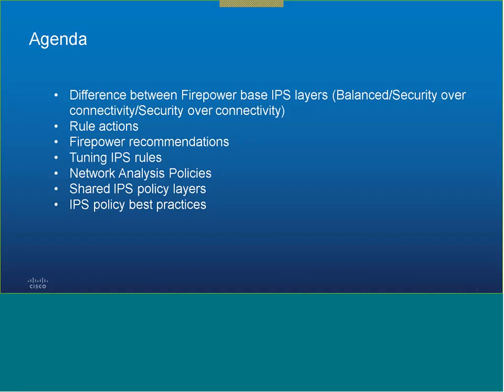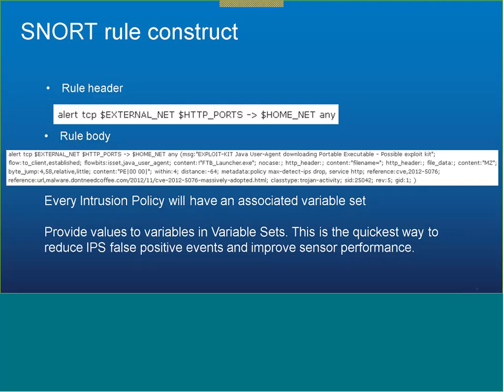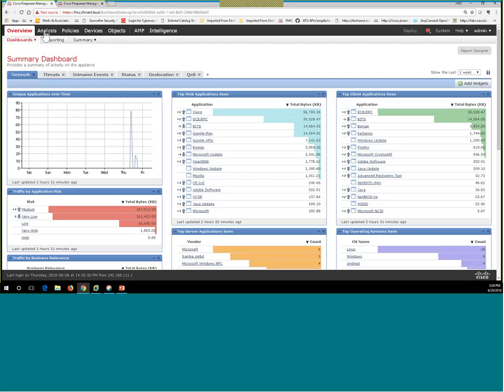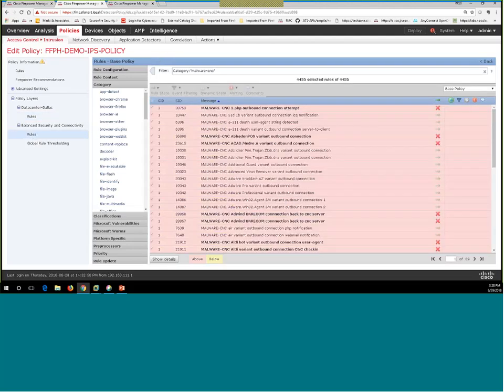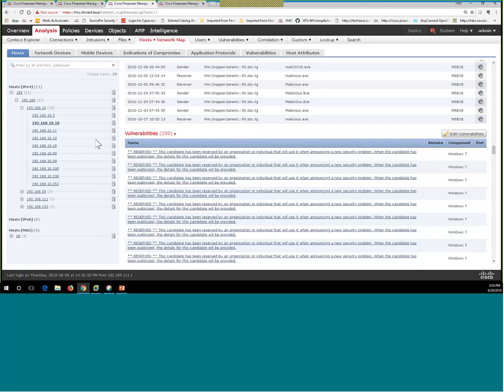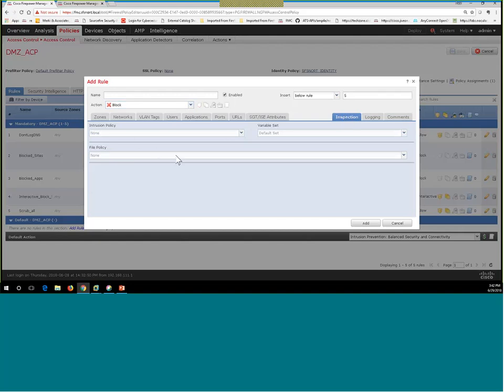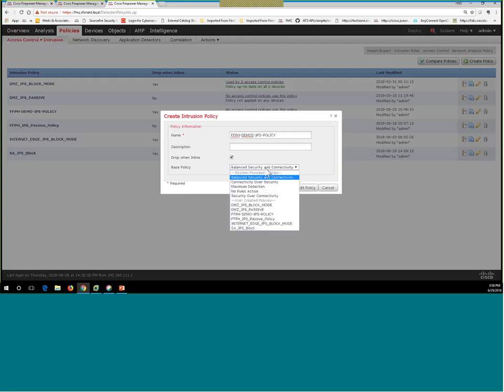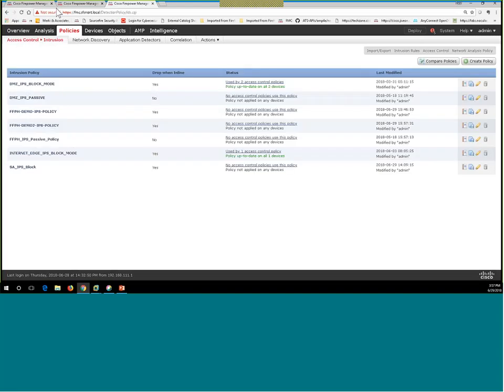Friday's Firepower Hour - Session 3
We cover Firepower Intrusion Policy settings and configuration.